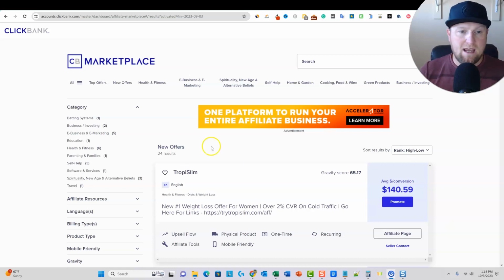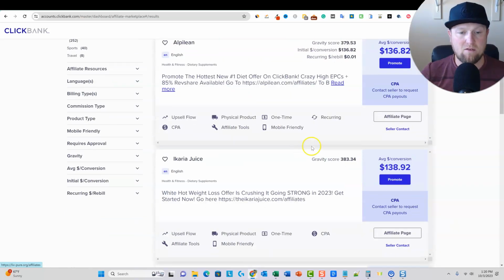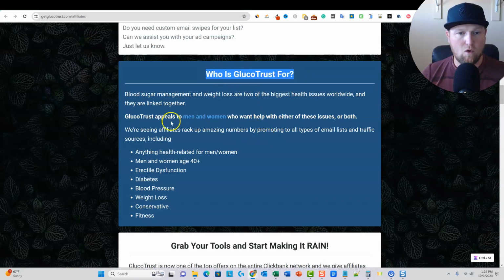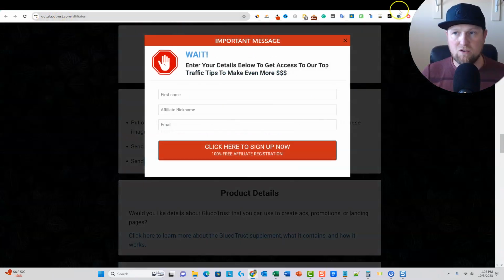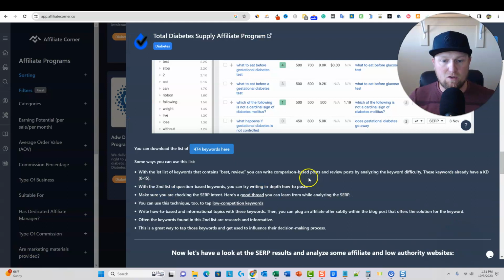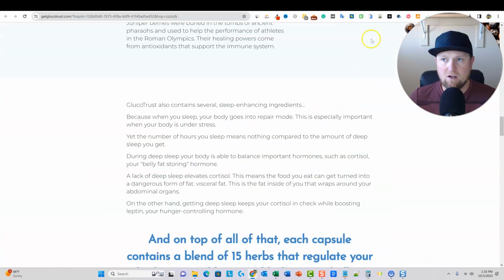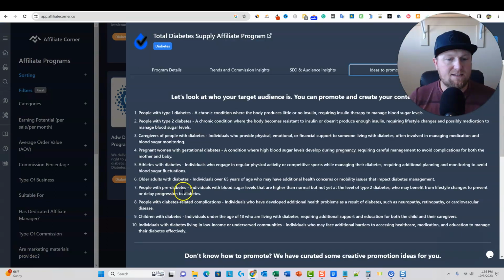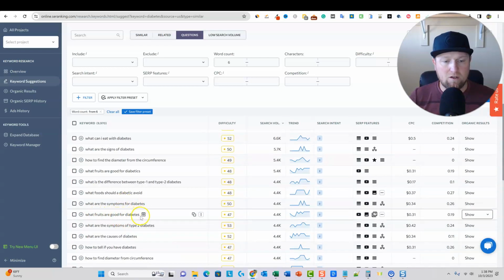How to Make Extra Cash: My Simple $100/Day Affiliate Marketing Method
Sign up for my free webinar, where I teach you exactly how to build a real online business using the power of YouTube and affiliate marketing.